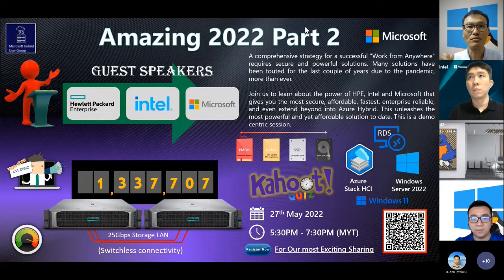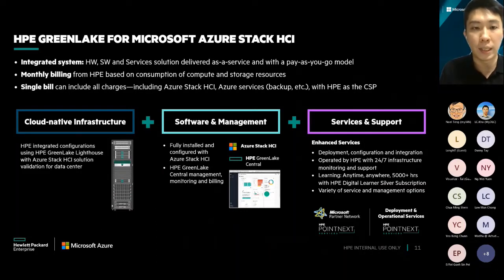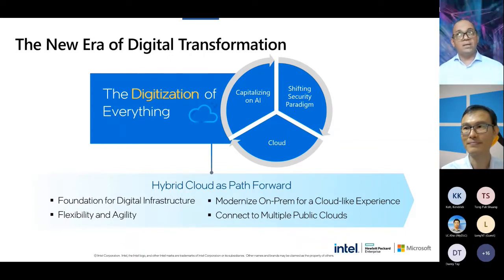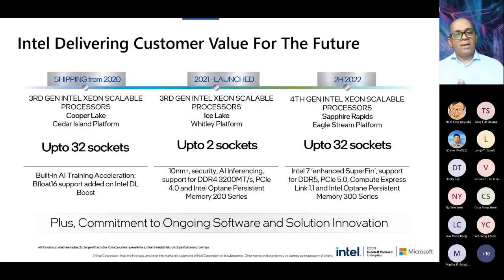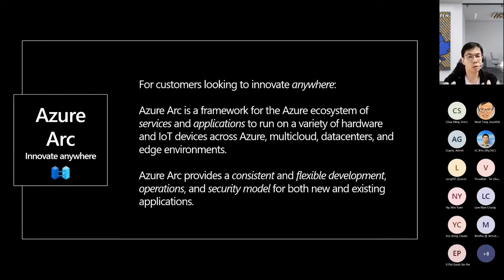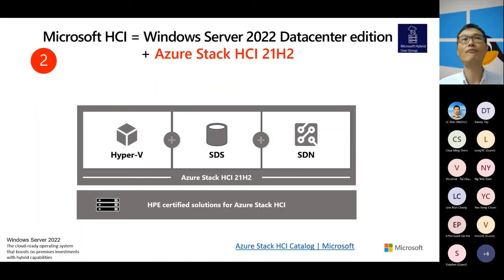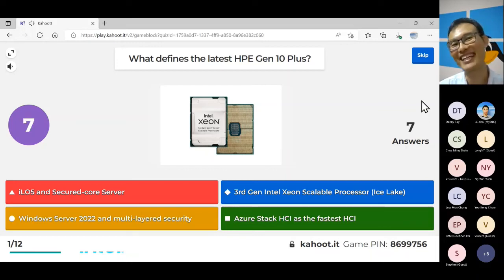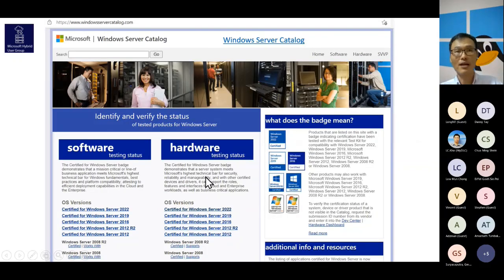MHUG Amazing 2022 Part 2